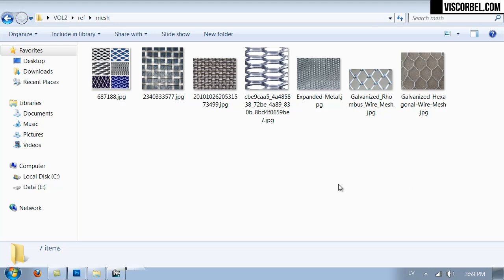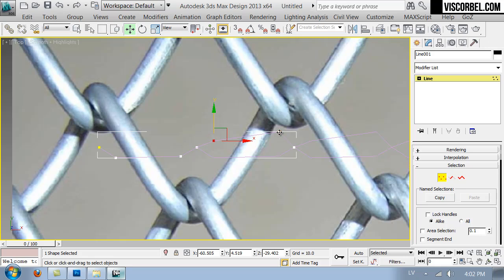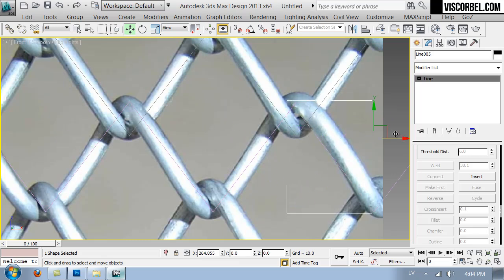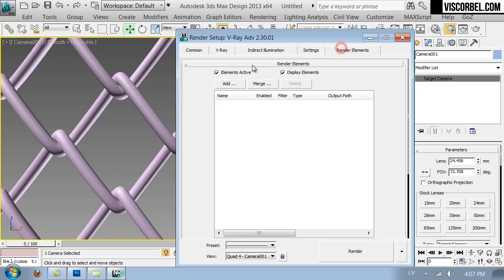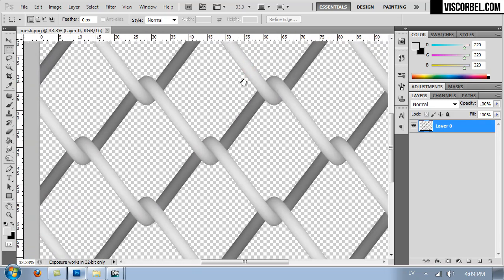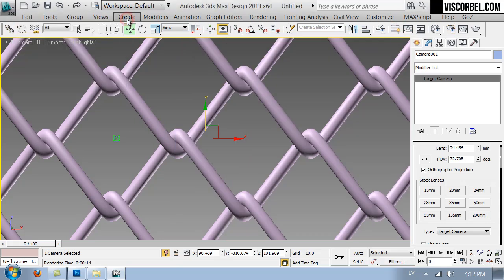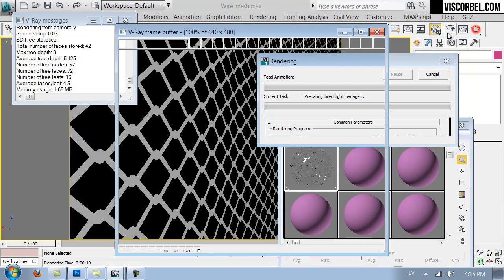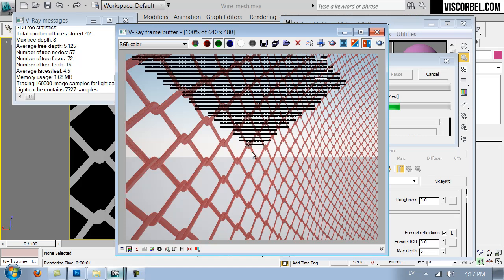11_сетка-Viscorbel - Creating V-Ray Materials_Vol2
11_сетка-Viscorbel - Creating V-Ray Materials_Vol2